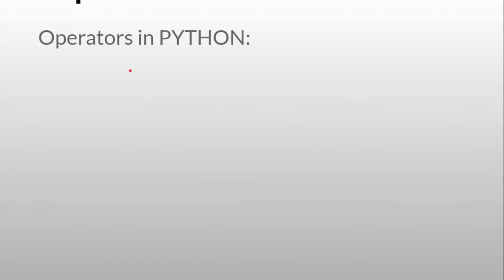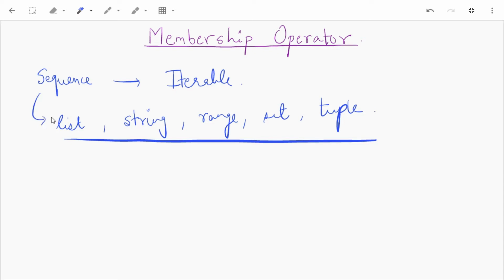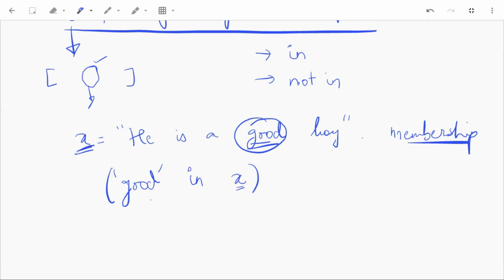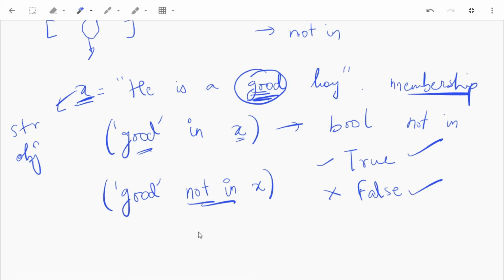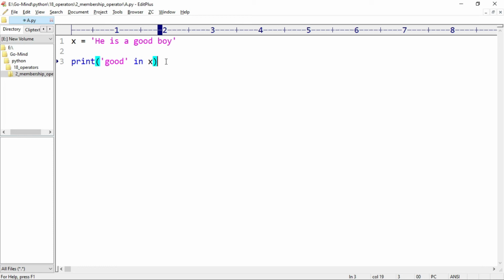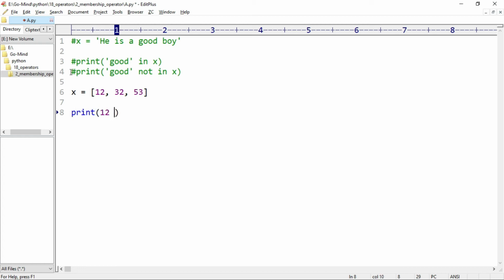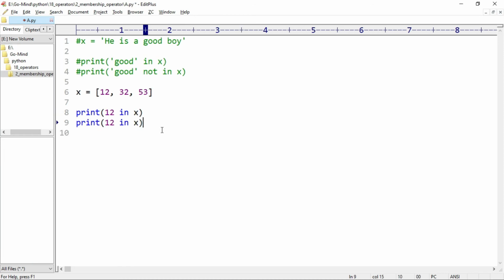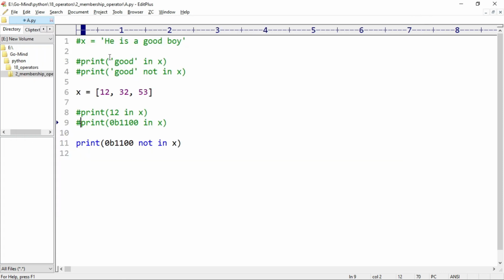Membership operator in PYTHON | Lecture - 58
Hey viewers,
In this video, we will see a membership operator in PYTHON.